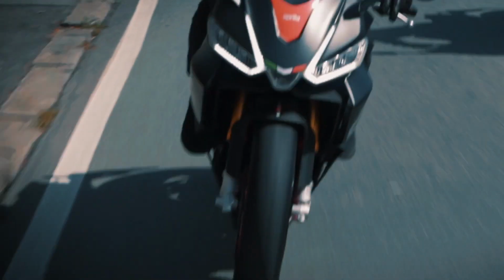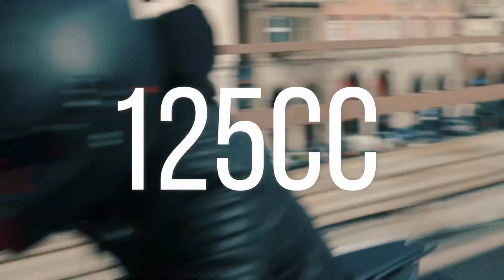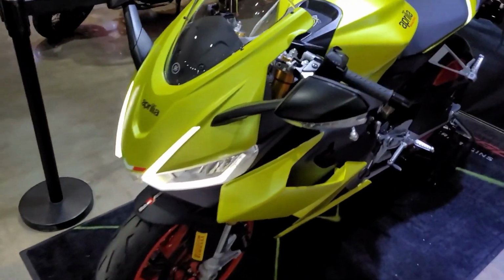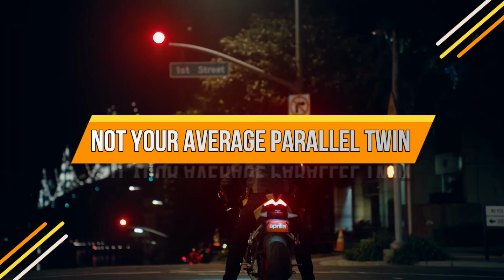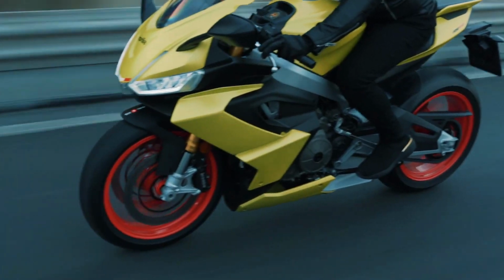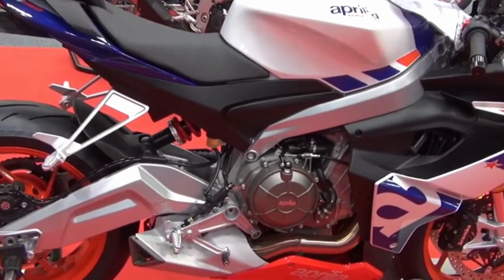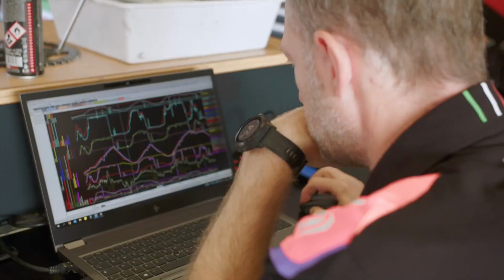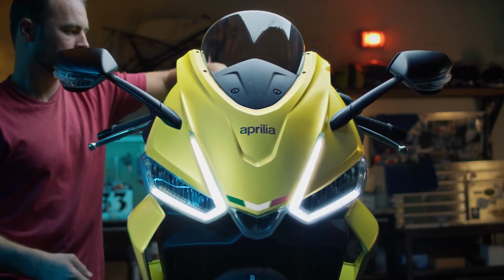10 THINGS WE LOVE ABOUT 💕😘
If you"ve been riding motorcycles for quite sometime and you"re looking for
an upgrade ,you might be wondering what kind of bike would suit your needs.
whether you"re a speed junkie or an adventure seeker, there are motorcycles that are perfect  for
advanced riders like you.